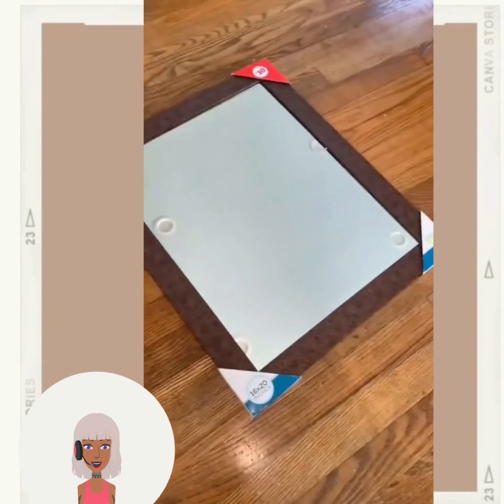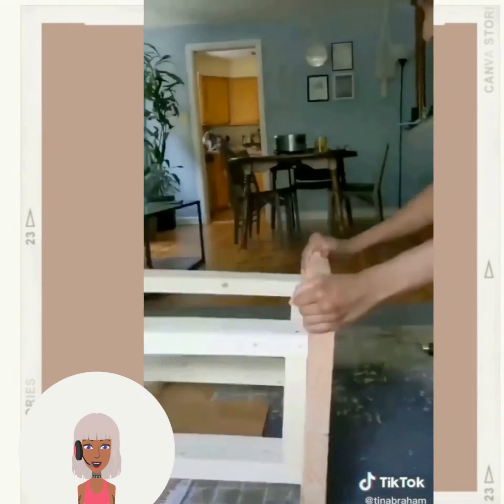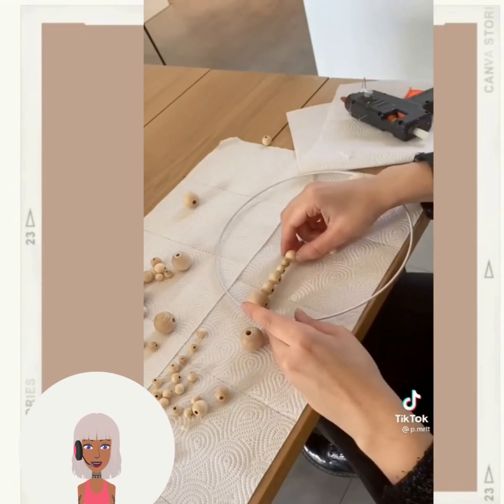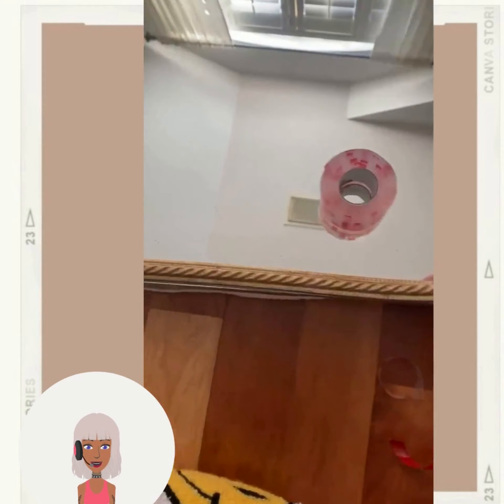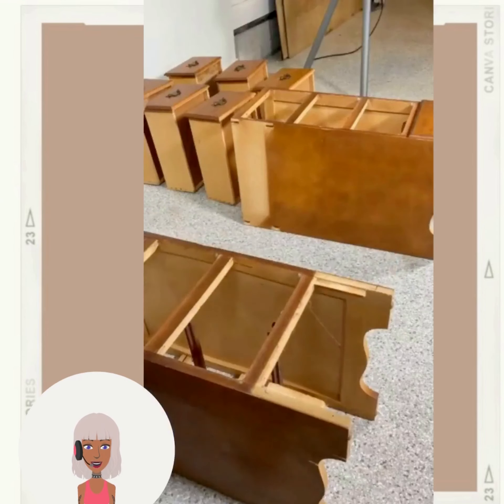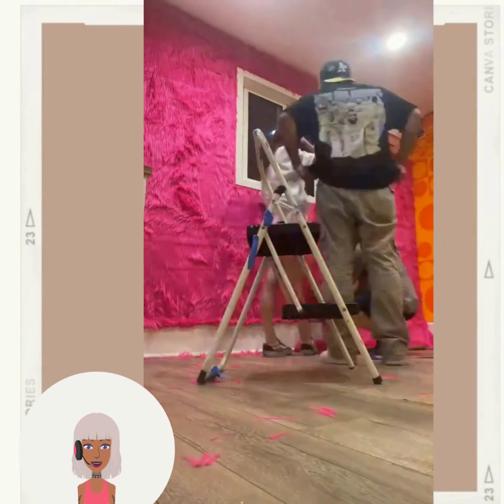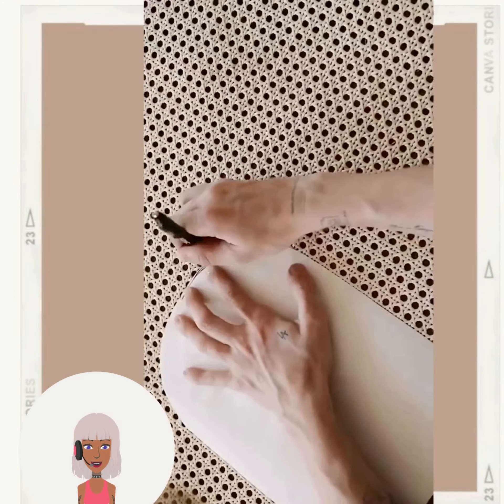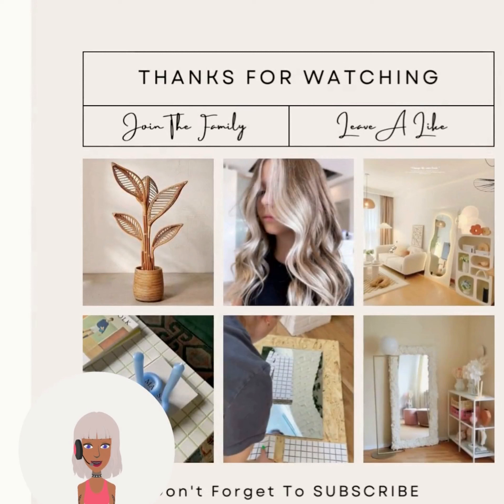furniture flips & cool home upgrades